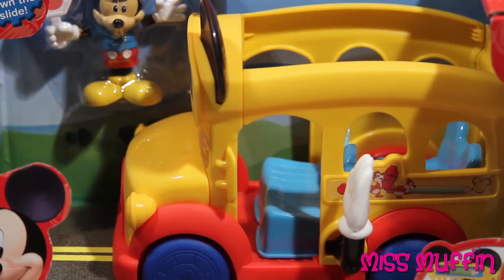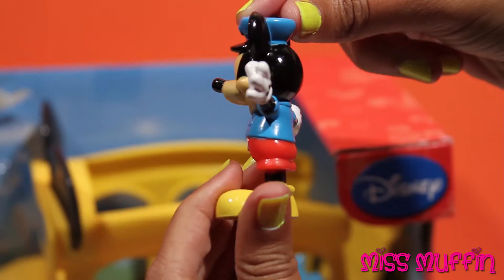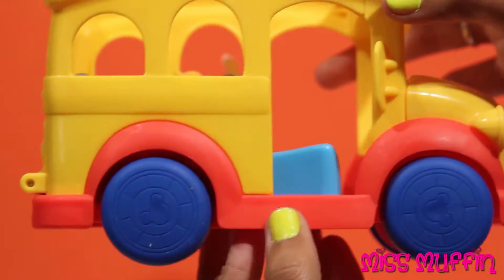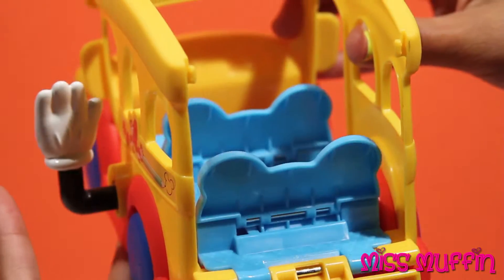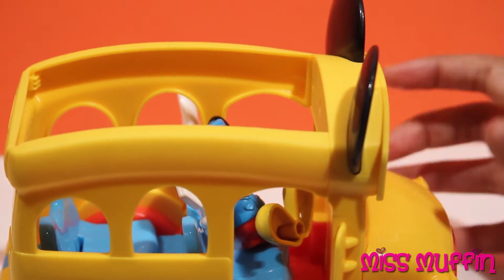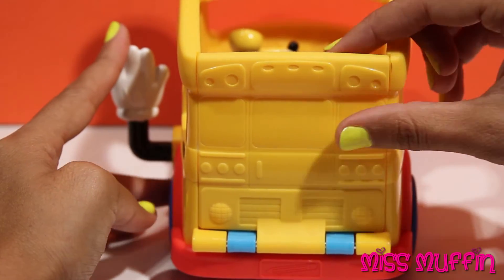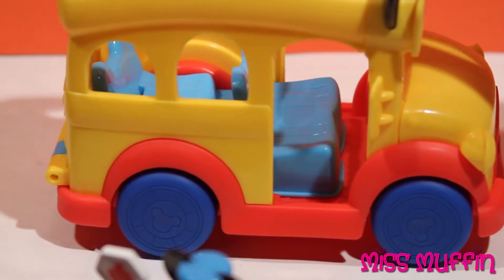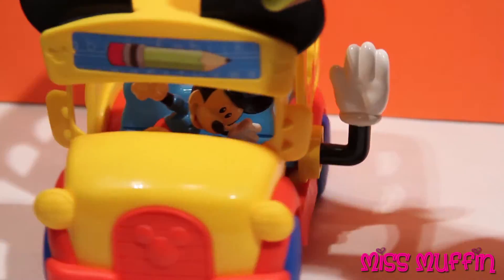Mickey Mouse Clubhouse: Slidin' School Bus, Fisher-Price Disney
Hi. I'm Miss Muffin. I would like to welcome you to the world of Mickey Mouse. Mickey Mouse goes from crossing guard to bus driver as he gives the clubhouse crew a ride in the school bus! Features a poseable Mickey figure dressed like a crossing guard/bus driver. Flip the lever to open the back of the bus and send the Mickey figure down the slide!

I purchased the Mickey Mouse Clubhouse: Slidin' School Bus, Fisher-Price Disney

Mickey Mouse is a funny animal cartoon character and the official mascot of The Walt Disney Company. He was created by Walt Disney and Ub Iwerks at the Walt Disney Studios in 1928. An anthropomorphic mouse who typically wears red shorts, large yellow shoes, and white gloves, Mickey has become one of the most recognizable cartoon characters in the world.

Mickey first was seen in a single test screening (Plane Crazy). Mickey officially debuted in the short film Steamboat Willie (1928), one of the first sound cartoons. He went on to appear in over 130 films, including The Band Concert (1935), Brave Little Tailor (1938), and Fantasia (1940). Mickey appeared primarily in short films, but also occasionally in feature-length films. Ten of Mickey's cartoons were nominated for the Academy Award for Best Animated Short Film, one of which, Lend a Paw, won the award in 1942. In 1978, Mickey became the first cartoon character to have a star on the Hollywood Walk of Fame.

Beginning in 1930, Mickey has also been featured extensively as a comic strip character. His self-titled newspaper strip, drawn primarily by Floyd Gottfredson, ran for 45 years. Mickey has also appeared in comic books and in television series such as The Mickey Mouse Club (1955–1996) and others. He also appears in other media such as video games as well as merchandising, and is a meetable character at the Disney parks.

Mickey generally appears alongside his girlfriend Minnie Mouse, his pet dog Pluto, his friends Donald Duck, and Goofy, and his nemesis Pete, among others (see Mickey Mouse universe). Originally characterized as a mischievous antihero, Mickey's increasing popularity led to his being rebranded as an everyman, usually seen as a flawed, but adventurous hero. In 2009, Disney began to rebrand the character again by putting less emphasis on his pleasant, cheerful side and reintroducing the more mischievous and adventurous sides of his personality, beginning with the video game Epic Mickey.

Toys around the world are called:
Arabic: لُعْبَة
Brazilian Portuguese: brinquedo
Chinese: 玩具
Croatian: igračka
Czech: hračka
Danish: legetøj
Dutch: speeltje
European Spanish: juguete
Finnish: lelu
French: jouet
German: Spielzeug
Greek: παιχνίδι
Italian: giocattolo
Japanese: おもちゃ
Korean: 장난감
Norwegian: leke
Polish: zabawka
Portuguese: brinquedo
Romanian: jucărie jucării
Russian: игрушка
Spanish: juguete
Swedish: leksak
Thai: ของเล่น
Turkish: oyuncak
Ukrainian: іграшка
Vietnamese: đồ chơi